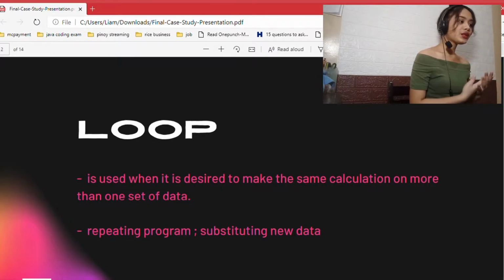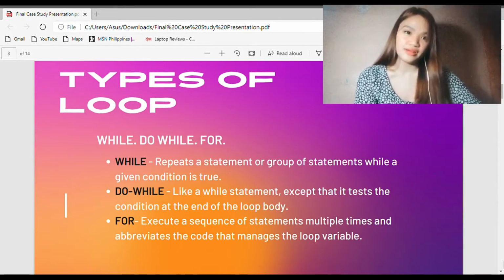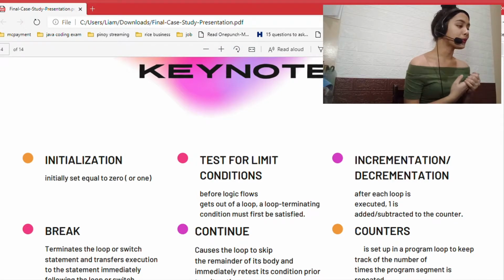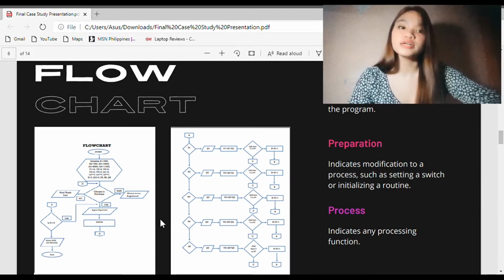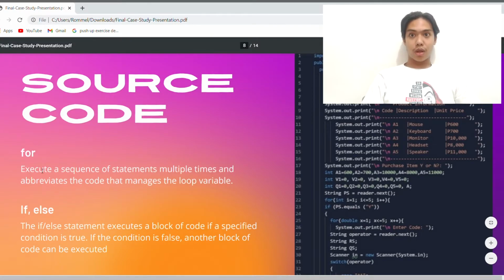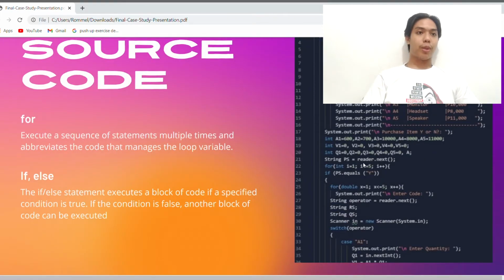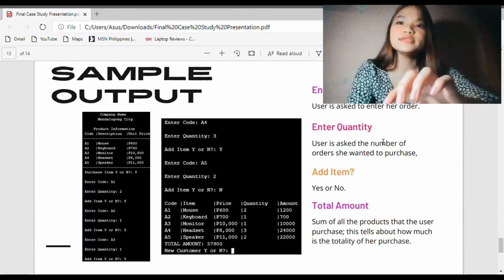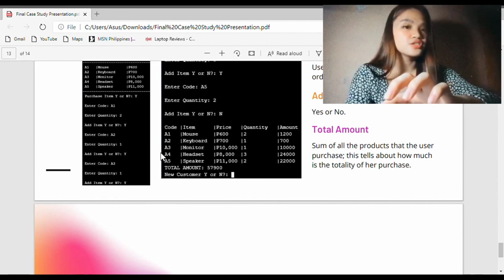Final Case Study